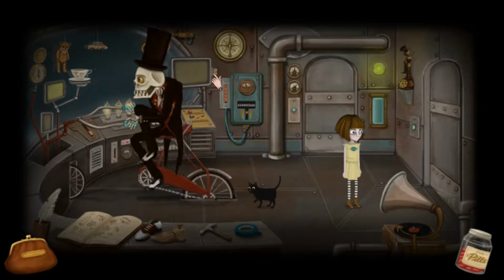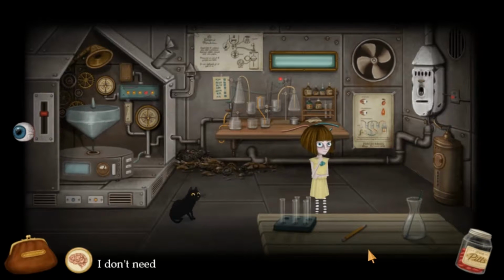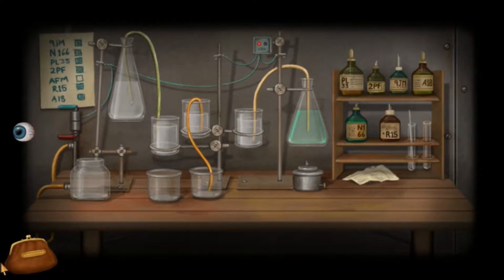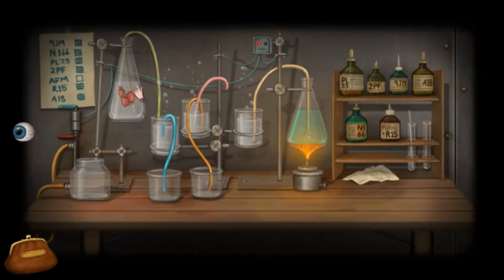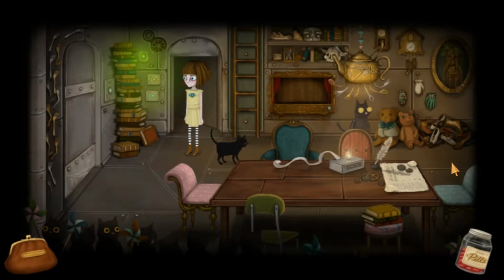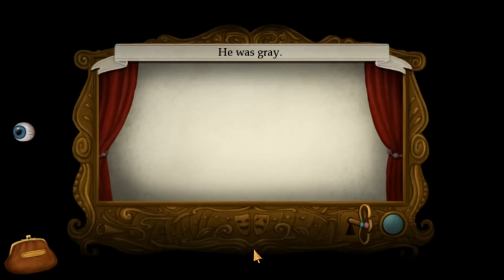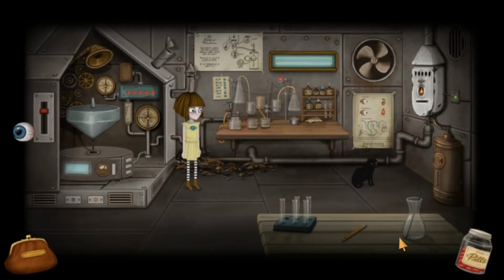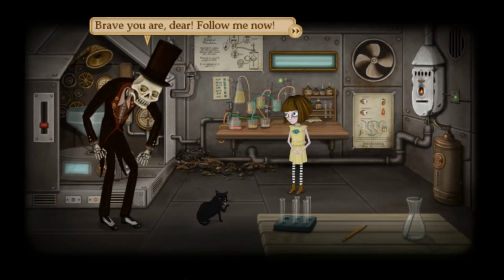Fran Bow 17 - Fuel and some creepy stuff!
We need to get the flying machine flying!

Fran Bow is a creepy or dark fantasy adventure video game that tells the story of Fran, a young girl struggling with a mental disorder and an unfair destiny.

Set in 1944, the game tells the story of Fran, a ten-year-old girl struggling with mental illness after witnessing the violent murder of her parents. Fran rushes into the woods, together with her only friend, Mr. Midnight, a black cat that Fran had previously received as a present from her parents. After being found alone in the woods, Fran is admitted to Oswald Asylum and separated from her black cat and only friend, Mr. Midnight. Under the care of psychiatrist Dr. Marcel Deern, Fran is administered pills. The pills cause vivid hallucinations of a parallel hyperreality, filling the Oswald Asylum with smears of blood, mysterious messages, grisly torture and otherworldy shadow beings.

After having a dream about her beloved cat, Fran decides to escape from the mental institution to find him and go back home to Aunt Grace, her only living relative.

Developer: Killmonday Games AB
Publisher: Killmonday Games AB